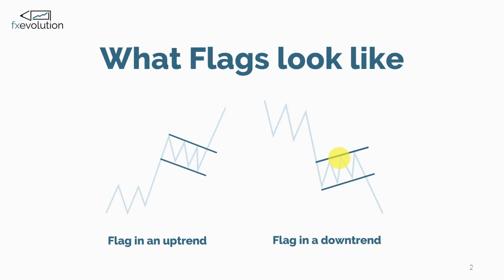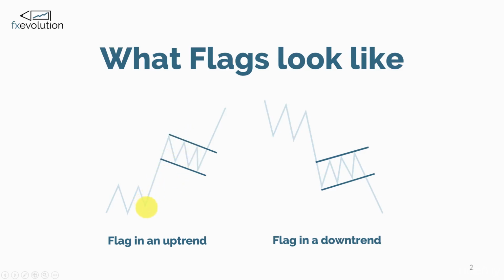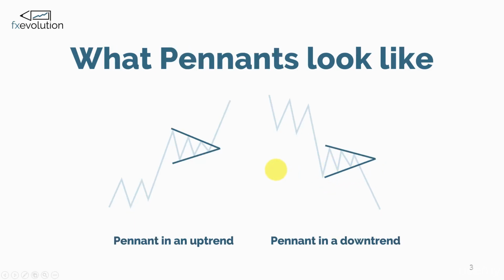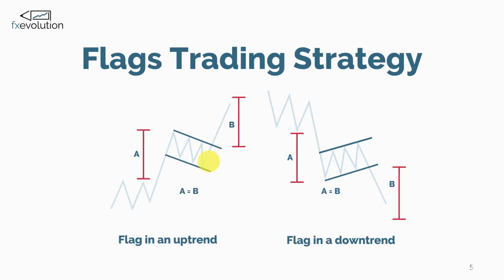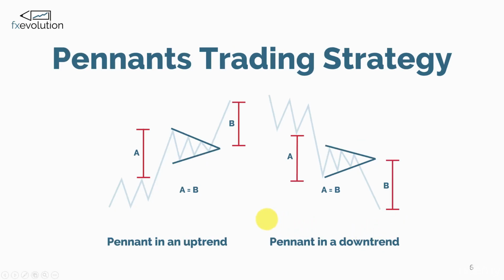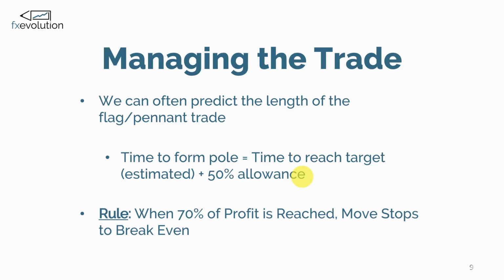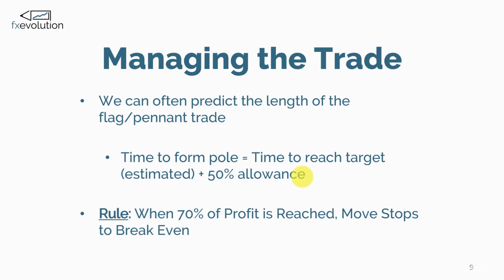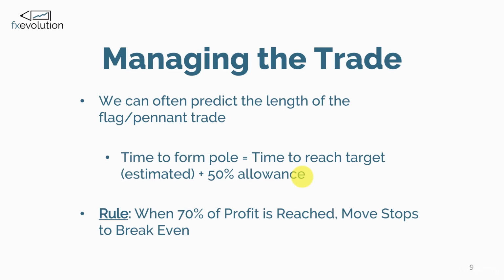Forex trading - Flags and Pennants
Forex trading - Flags and Pennants, Forex trading - Flags and Pennants